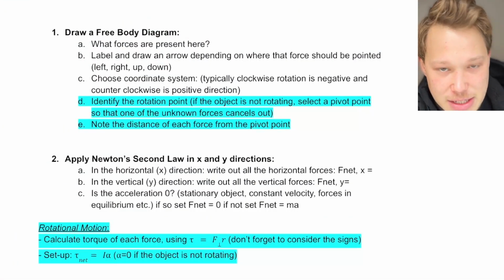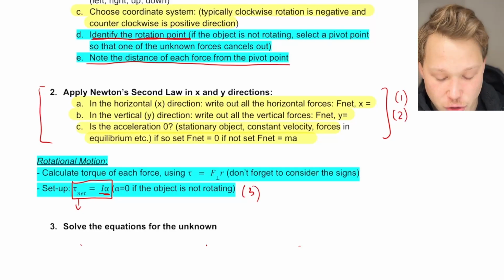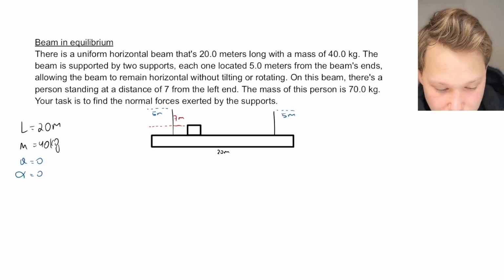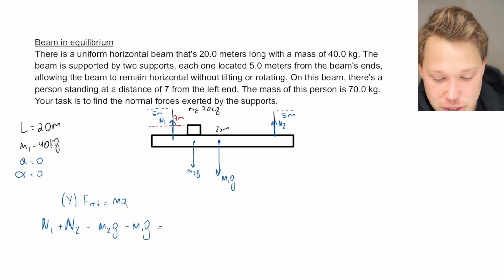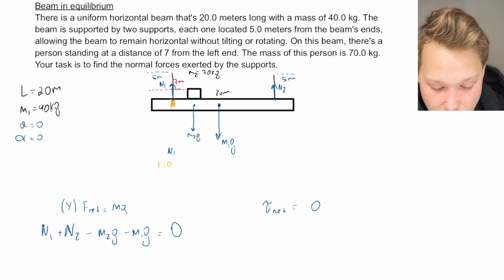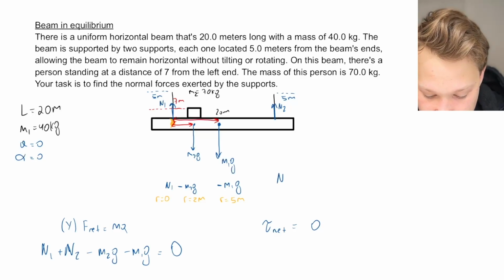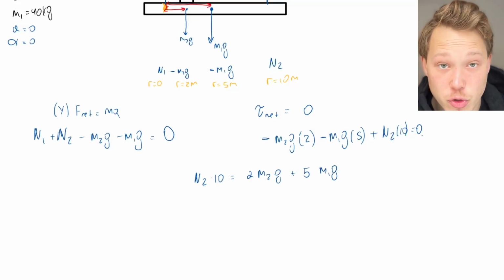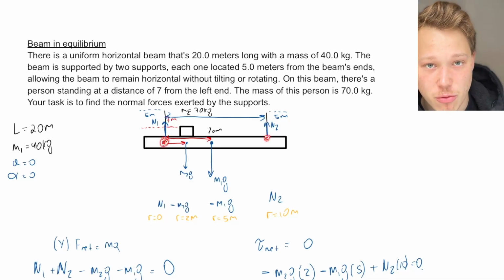Torque Advanced Problem